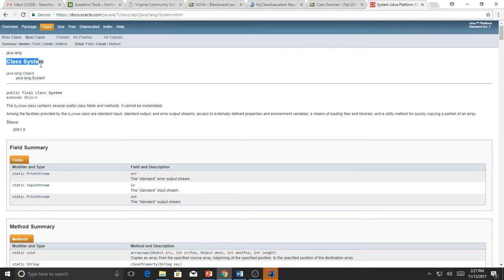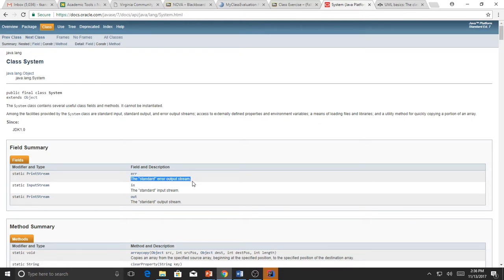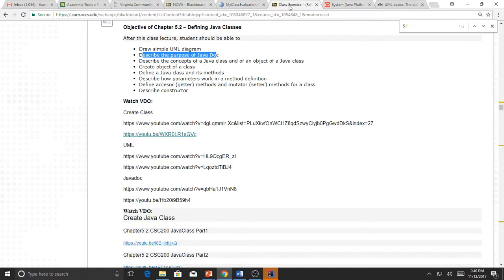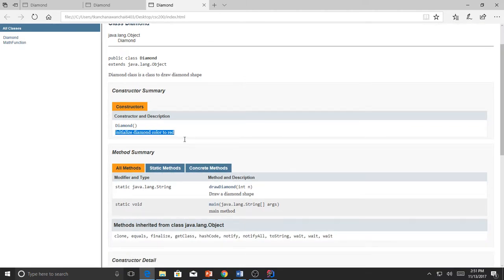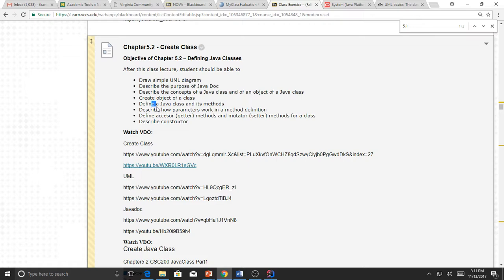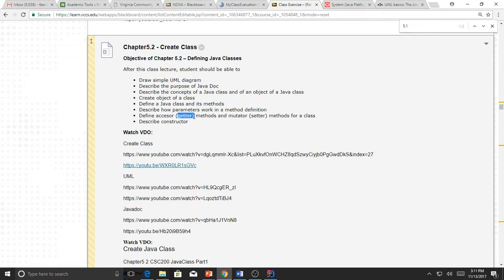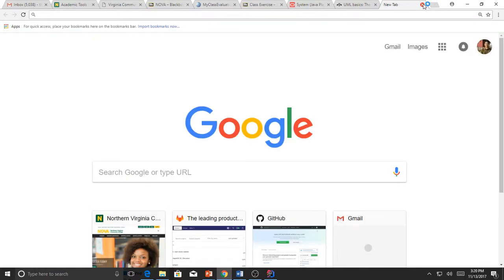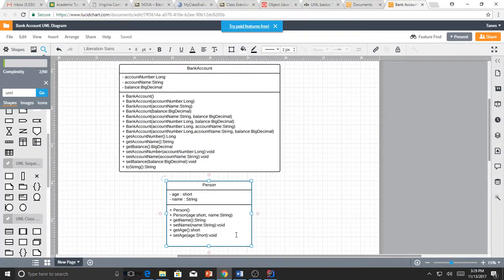Tanes Kanchanawanchai Live Stream